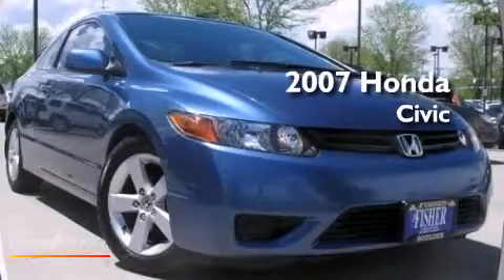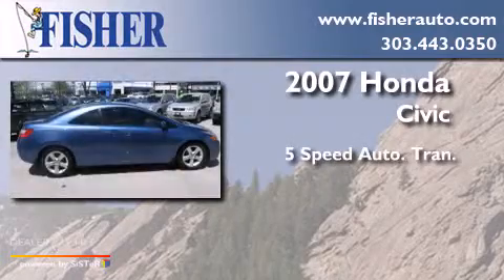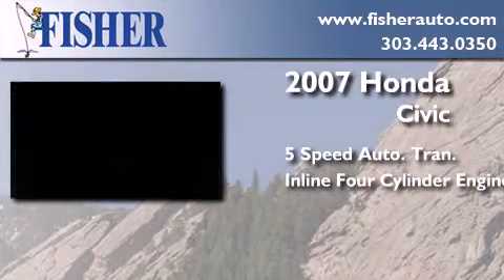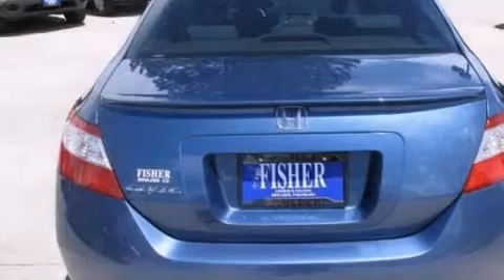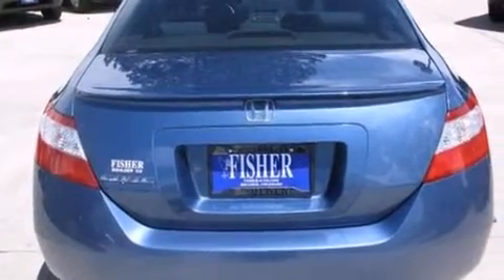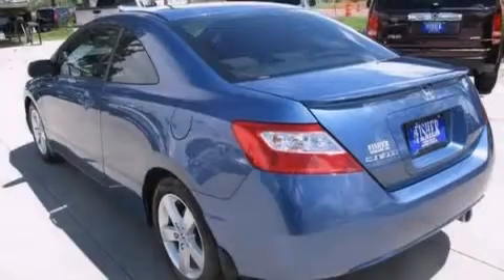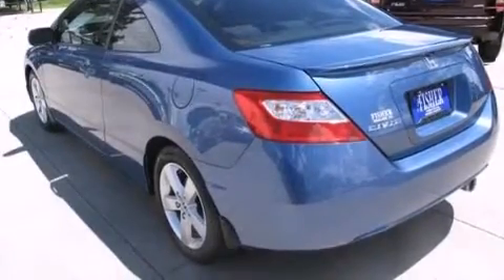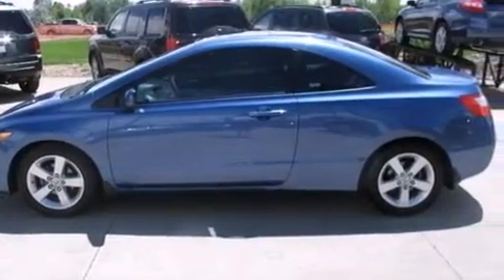2007 Honda Civic Westminster CO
We've been honored to serve the Boulder CO area , we promise that your experience at our dealership will exceed your expectations ! Year : 2007 Make : Honda Model : Civic Engine : gas i4 1.8l/110 Trans . : automatic Exterior : blue Miles : 41,606 Interior : blue Stock : 135583A Fisher Auto Arapahoe Dr Boulder , CO 80303 Pre-Owned 2007 Honda Civic Boulder CO